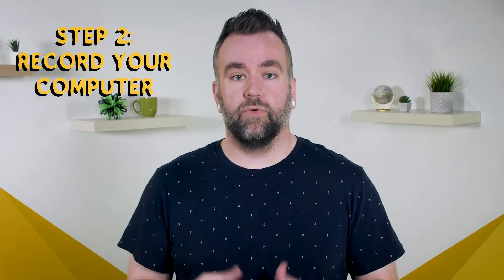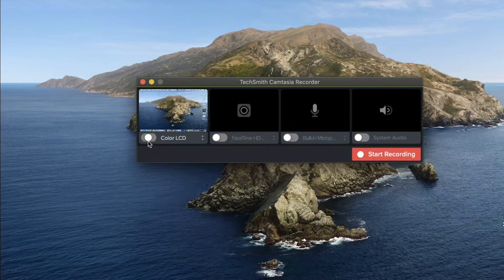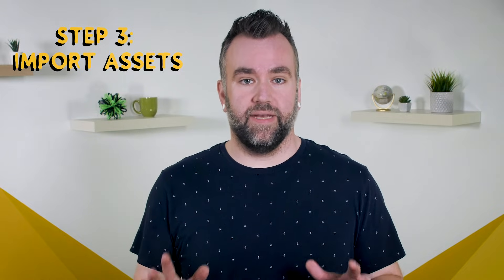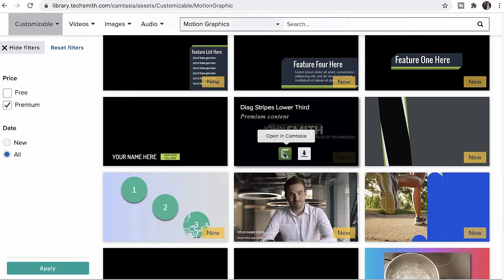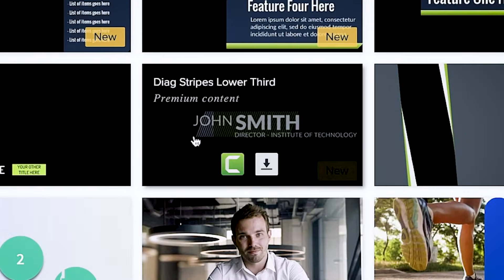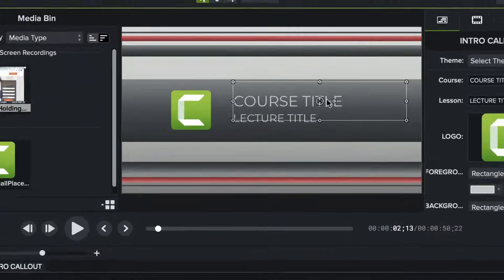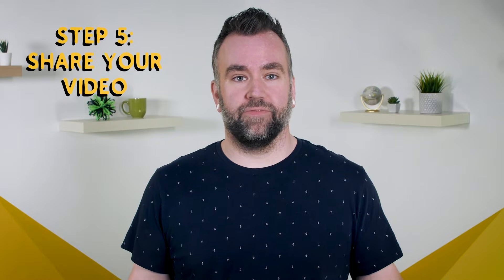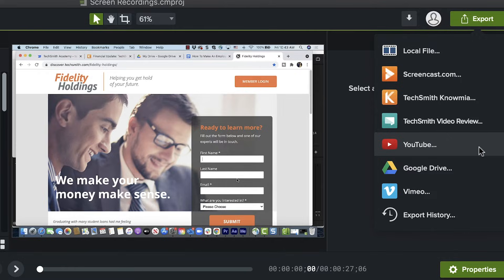How to Make An Employee Training Video (in 5 steps!)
Knowing how to make an effective employee training video is a great way for training and onboarding new employees and helping current employees stay up-to-date on company standards.

00:00 - Introduction
00:14 - Why Make Your Own Employee Training Video?
00:59 - Step 1: Consider if You Should Create a Storyboard
01:14 - Step 2: Record Your Computer Training Session
01:41 - Step 3: Import Music, Images, Intro, Outro or other Assets
02:19 - Step 4: Edit Your Training Video (Or Use a Template! Link below!) ⬇️
02:36 - Step 5: Share Your Video with Employees
03:03 - It's that easy!